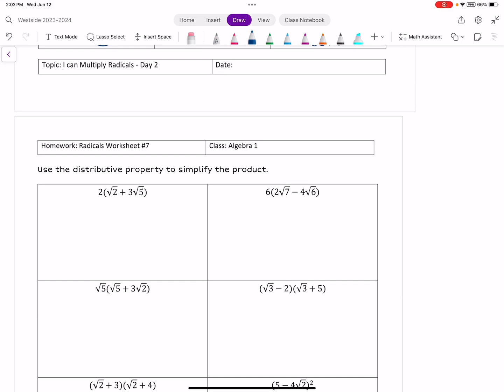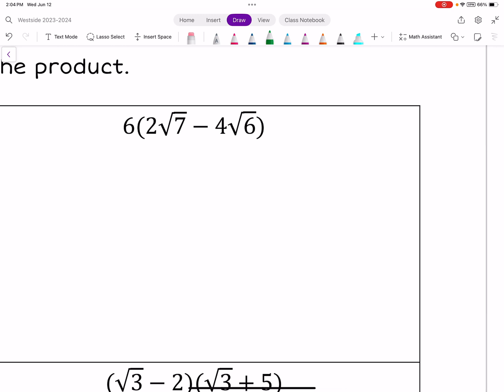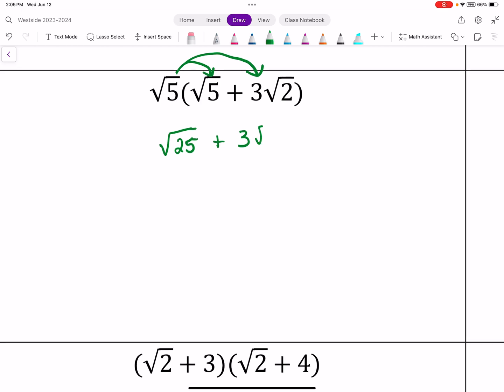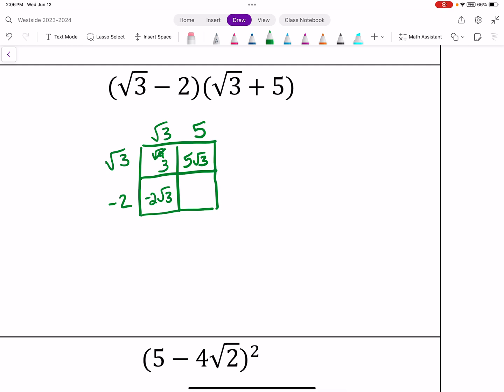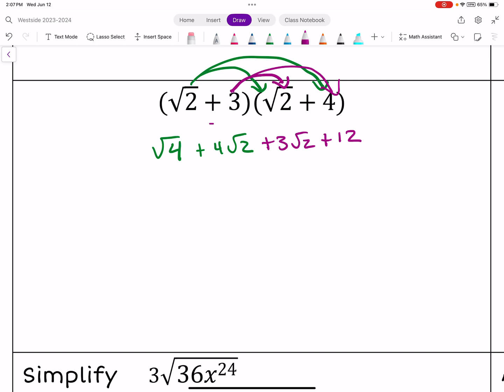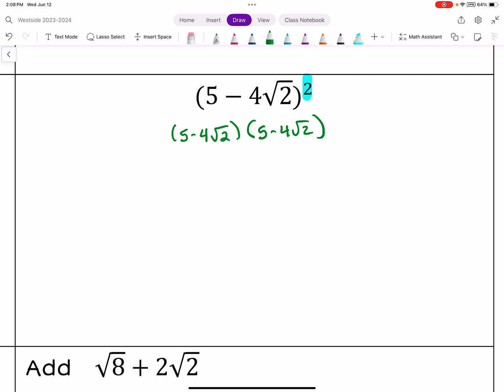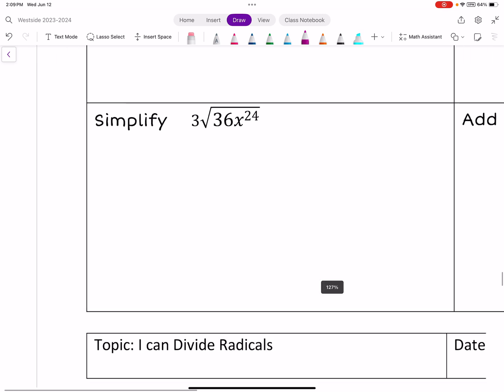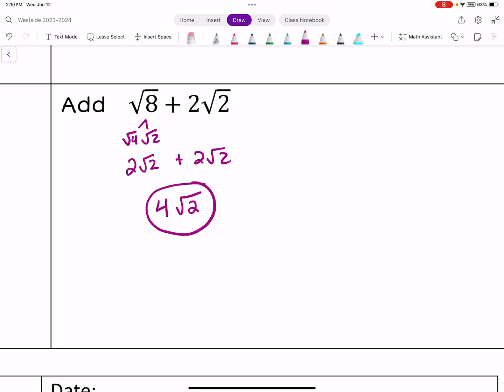Multiplying Radicals Day 2